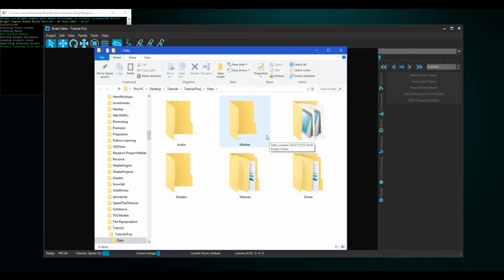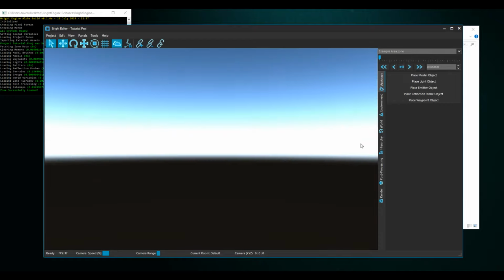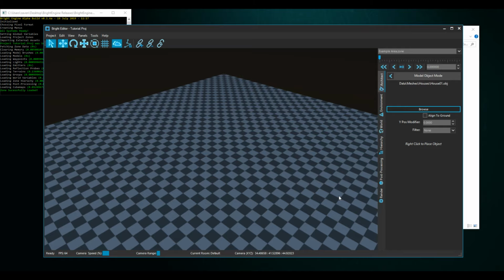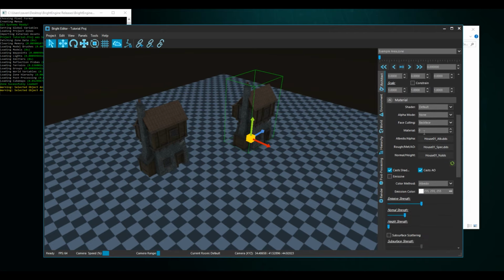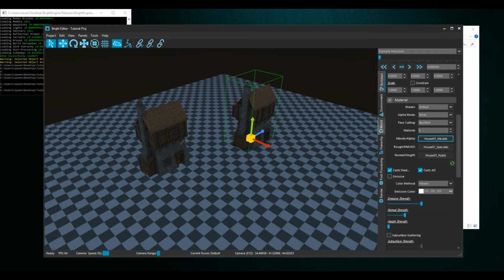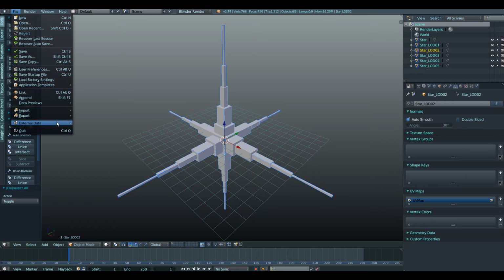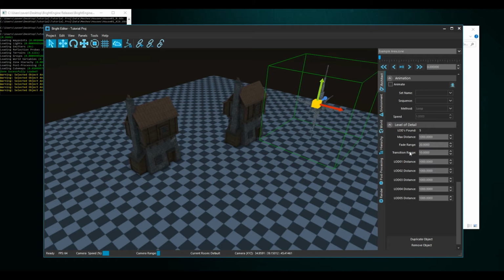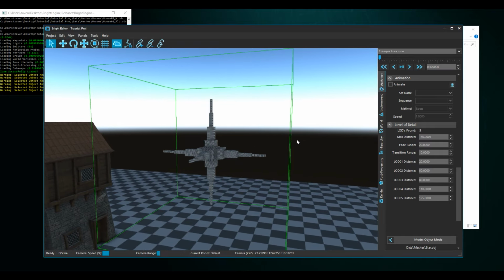Importing Assets Part 2 (3D Models)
This tutorial runs through the process of creating and loading projects.